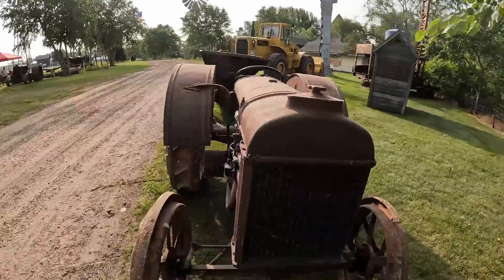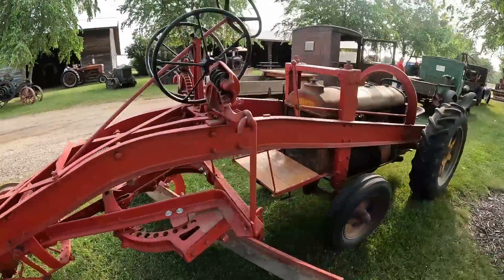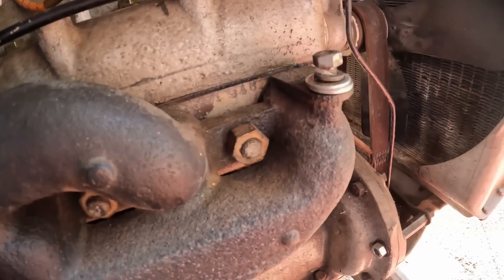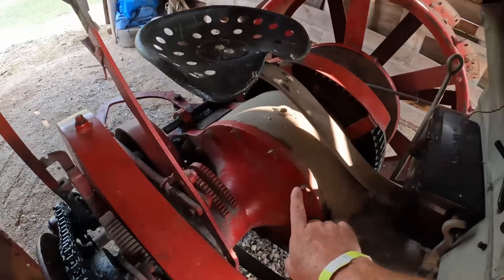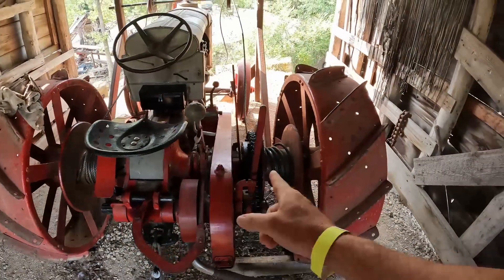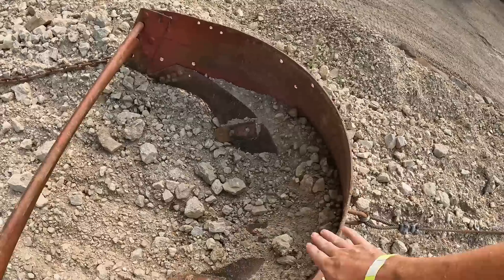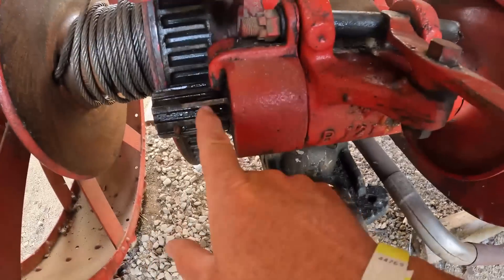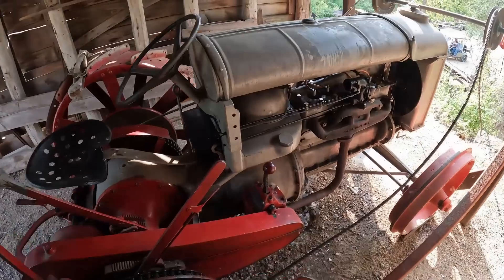Fordson Tractor Turned into a Mobile Cable Winch Unit - "The White Tractor Hoist" Conversion Kit